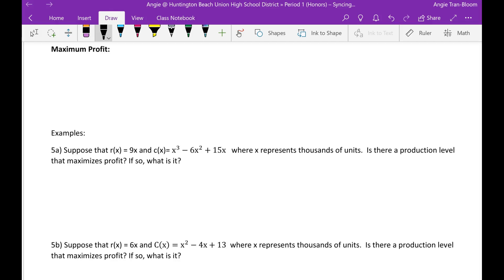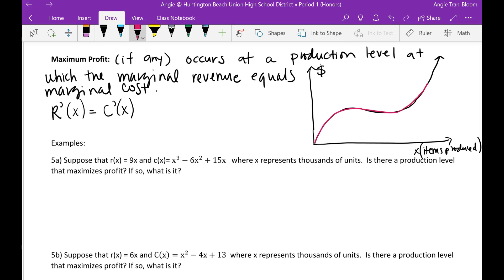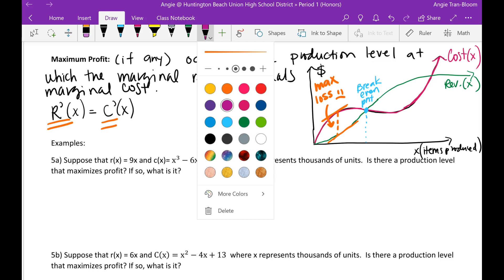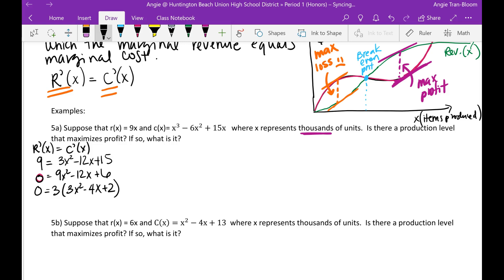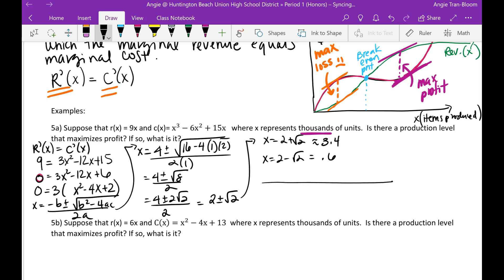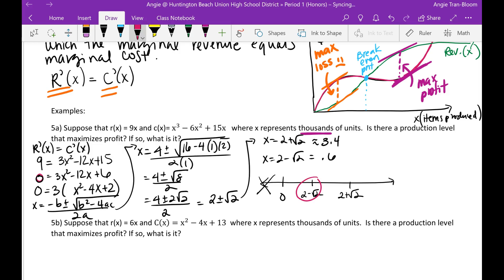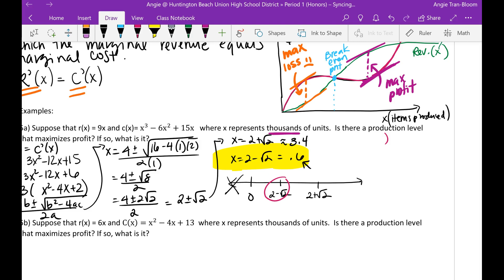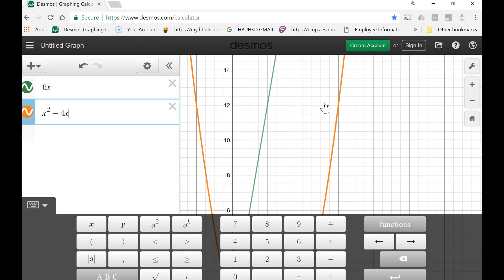4-4 example 5 (calculus)